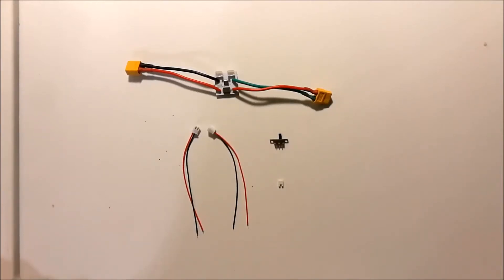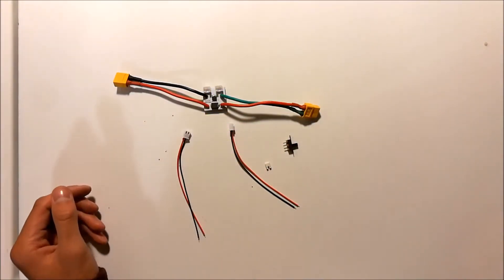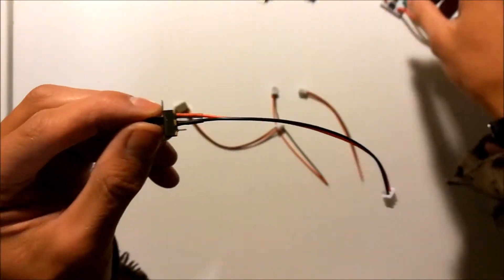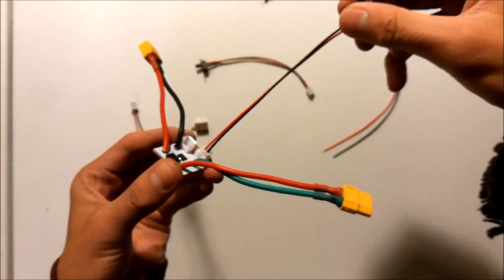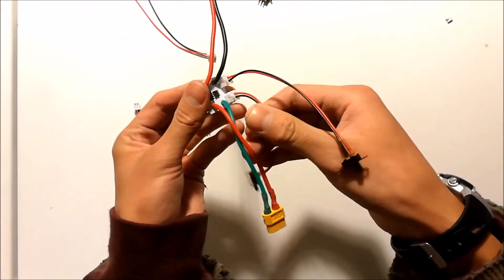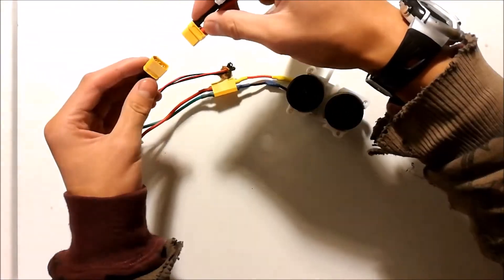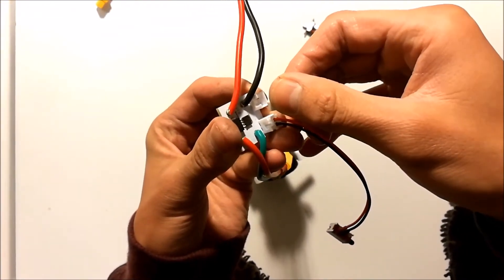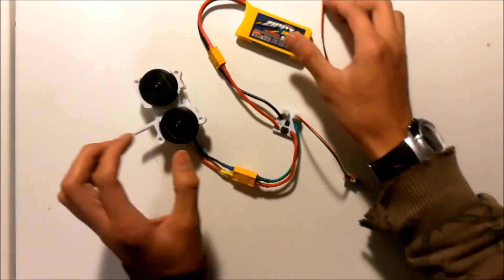Nerf MOSFET Board Kit Wiring Tutorial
MOSFET board kits for modified Nerf blasters include everything you need to get into MOSFETs for your modified blasters. They can handle everything from stock motors to the most high-draw motors on the market, with ESD and transient protection to lengthen the MOSFET's lifespan. These boards are also Arduino-compatible, you won't need to worry about parasitic oscillation for PWMing your blaster. They're super simple too! No soldering onto the board is required, just some quick soldering onto the motors and the provided connectors, and it's all set!